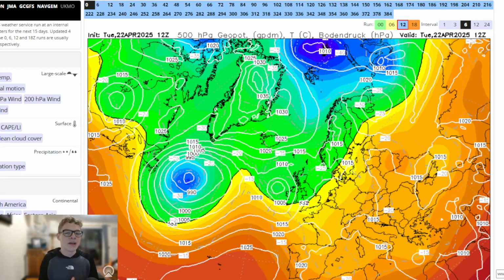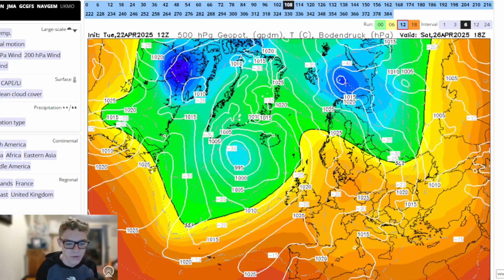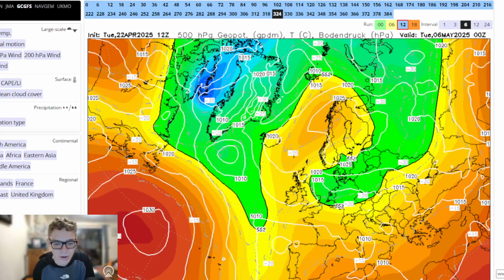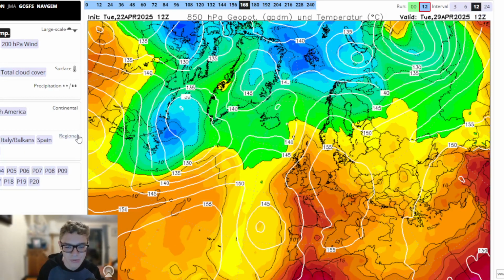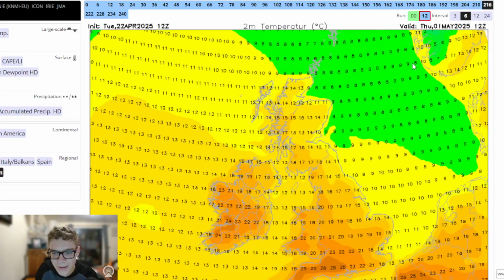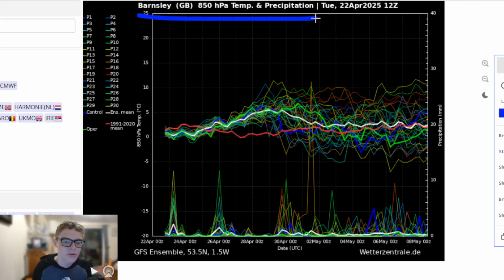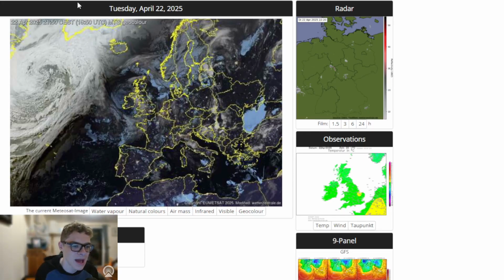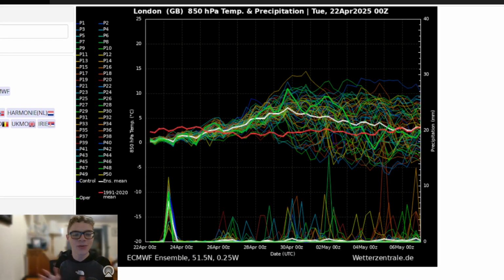Early May HEATWAVE Or Media HYPE? | UK Weather Forecast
hello everyone and welcome back to SEND IT'S Weather Channel and i present to you a brand new weather video! Today we are looking at the latest for the next couple of weeks, which will take us to the 2nd week of May! UK 30C heat bomb or is it all hype?